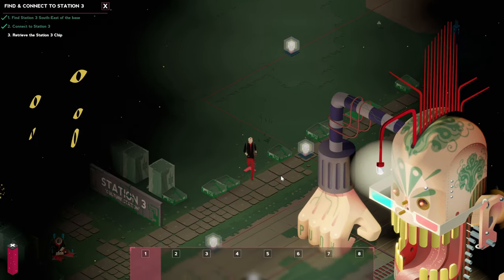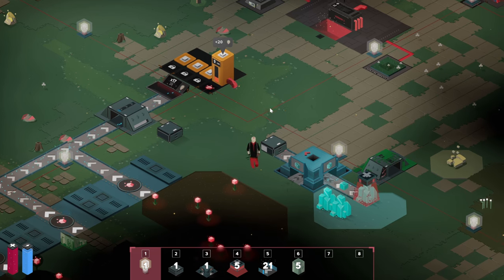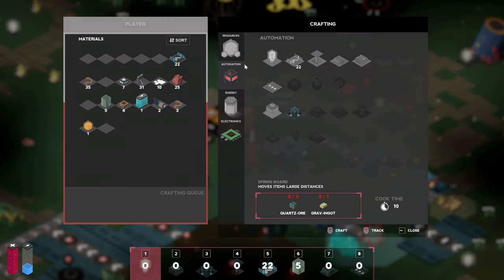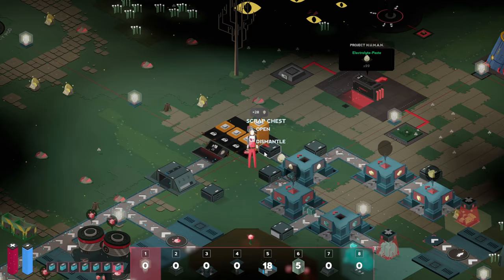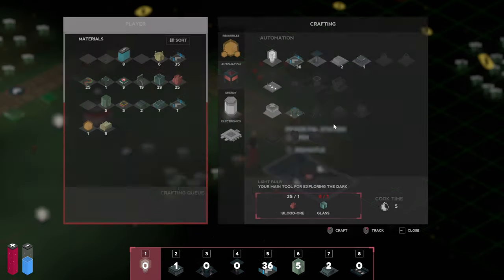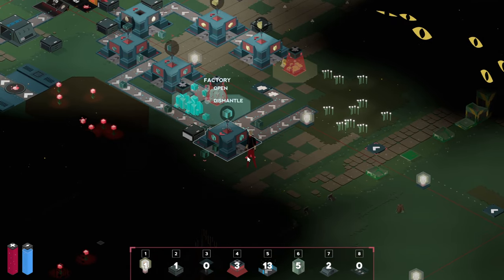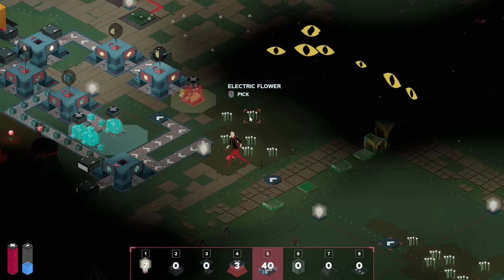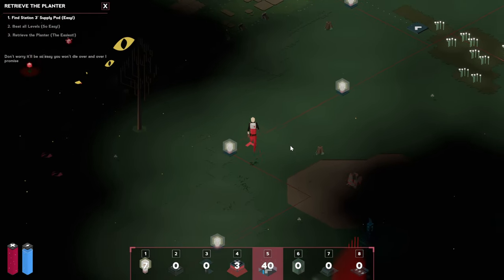Evading 4 Monster PUPPIES to Get Supplies - ATRIO - E02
Our goal is to produce power, which means we'll need more picker pals. This brings us to a supply station where we'll have to evade 4 vicious monster puppies.

It is a survival game set in a cyberpunk inspired post-apocalyptic world. Bend nature to your will by capturing and exploiting the creatures and environment to help you survive at all costs. The many threats and challenges you will face are too difficult to handle on your own, you must build, automate and optimize your systems to keep the world at bay to stay alive.